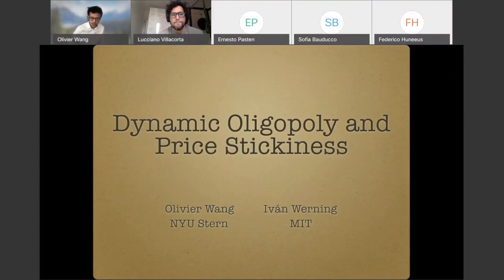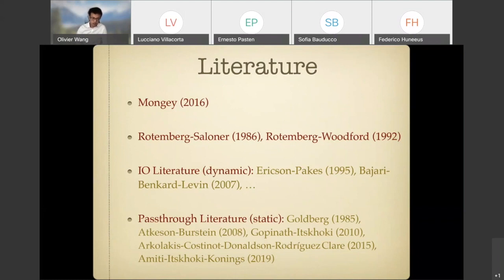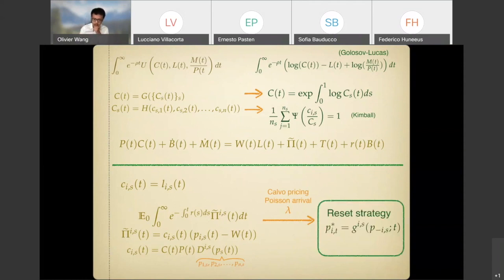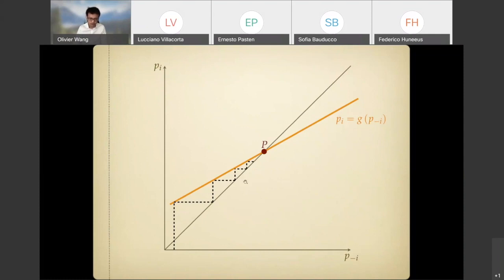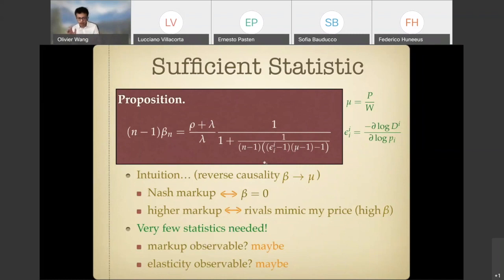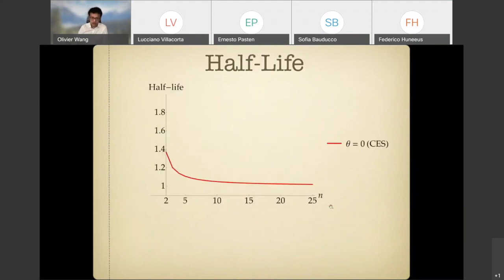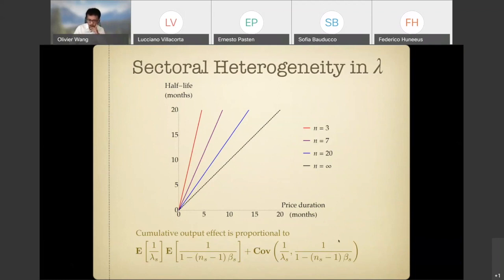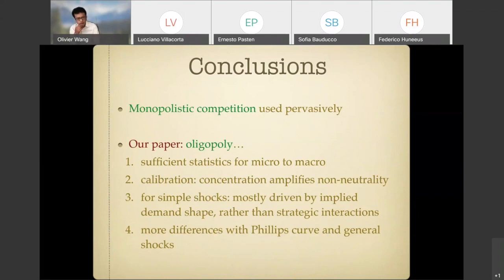Dynamic Oligopoly and Price Stickiness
Olivier Wang (NYU)

Seminarios en línea